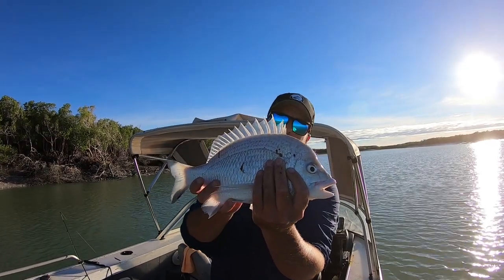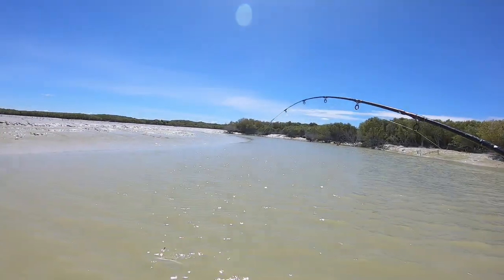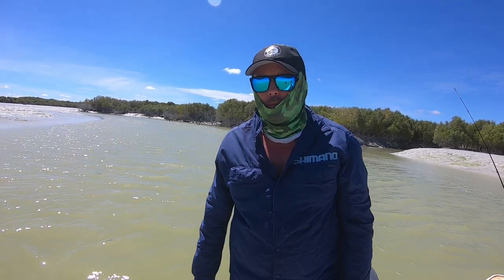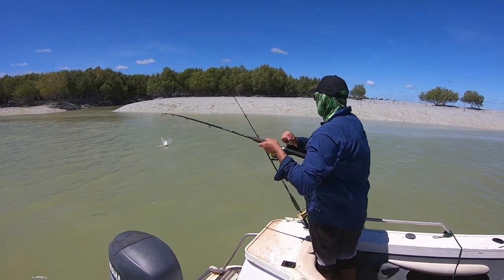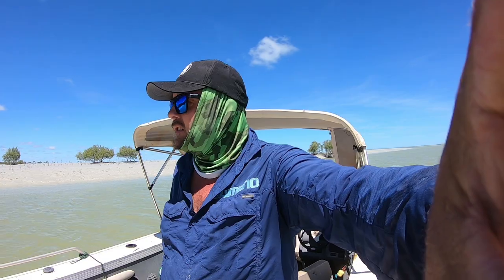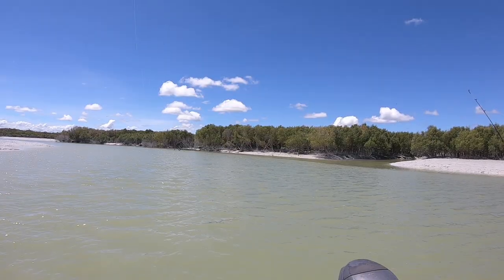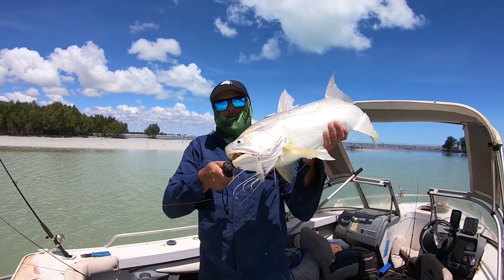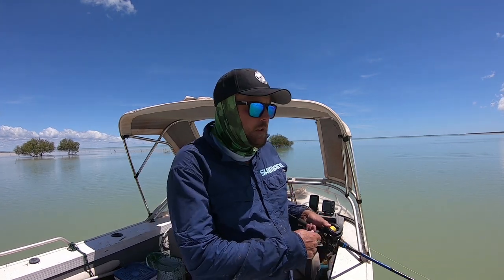Ocean Addict Ep 21 - Braid vs Mono comparison, Threadfin Salmon and a sneaky Barra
Welcome to Ocean Addict with Ryan Duke.
A channel to showcase the best of Broome and The Kimberleys fishing, crabbing, camping and adventure lifestyle.
Creek and Ocean fishing around the pristine Broome location. Filmed with my Gopro.
This sound up your alley?